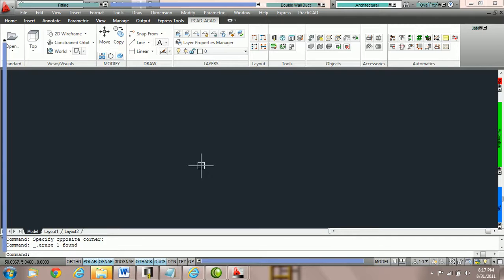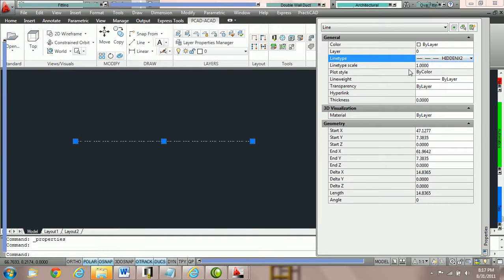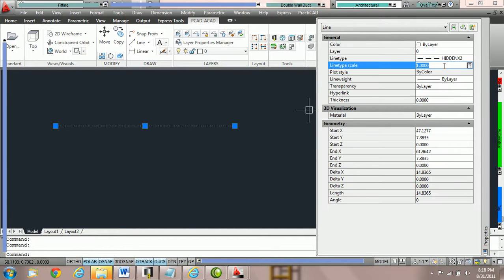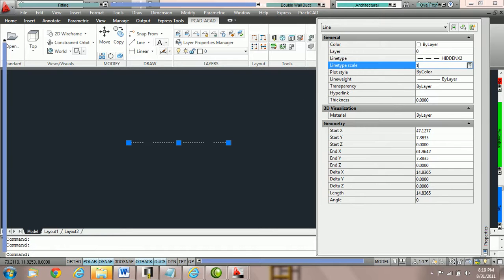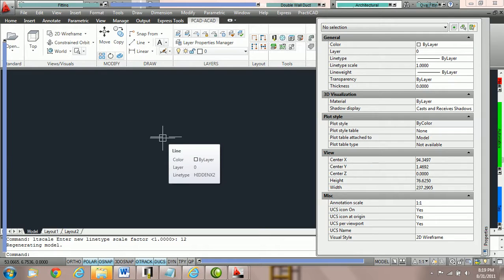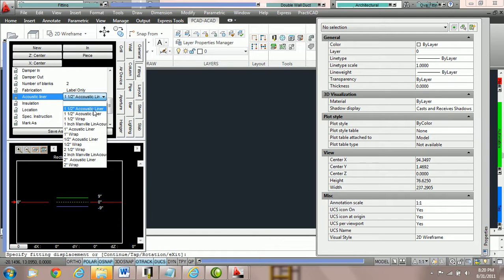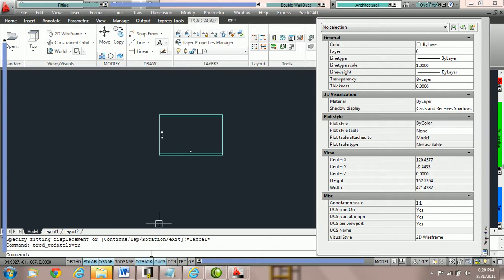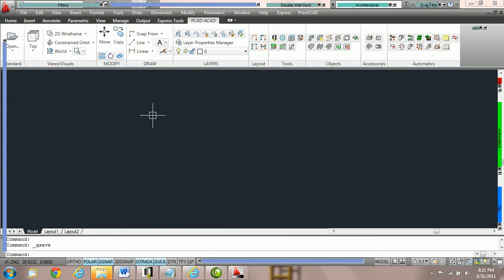00 007 How to Change the LTScale